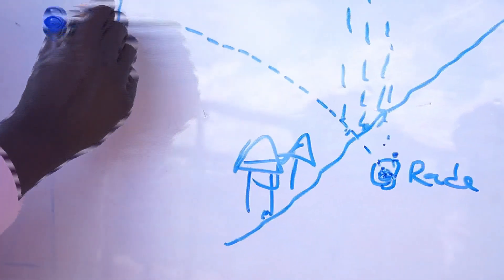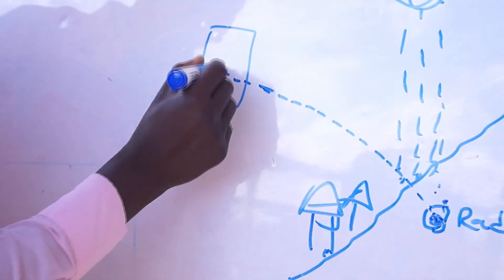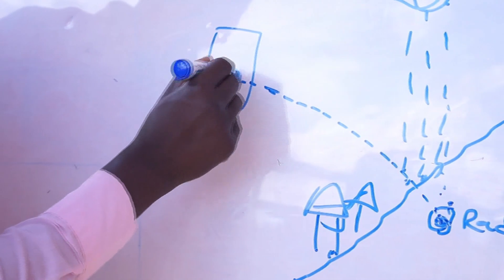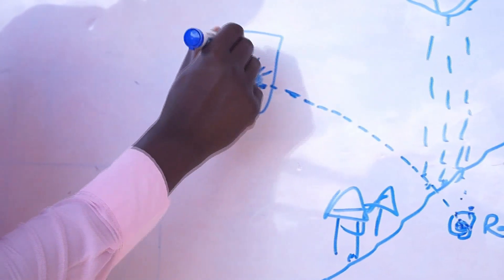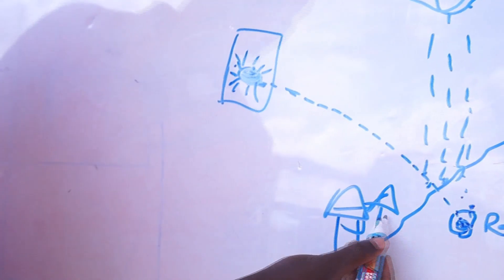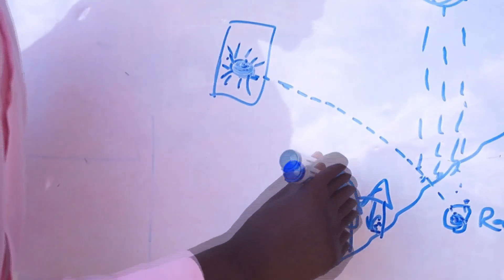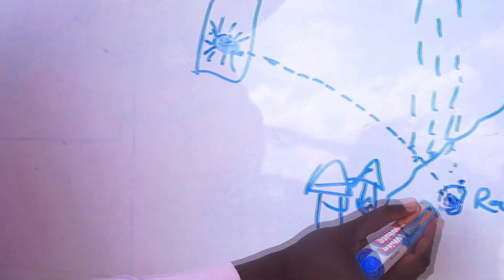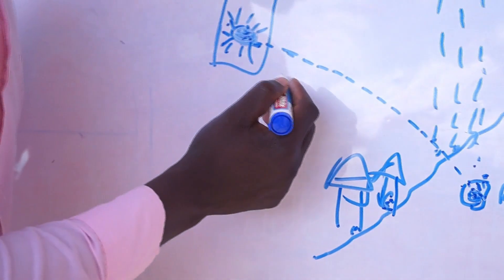Mobile-Phone connected Alarm System (MAS)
Easing quick response to natural disasters demand early warning and early actions. This is what motivated us to come up with the Mobile Alarm System (MAS) that can ease quick response to disaster like land slides, strong destructive winds, pollutions, fire outbreak. It includes a sensor that transmits a signal that can detect landslides, strong winds, pollution, fire/smoke. In case of any detection the sensor can send a signal that can give an alarm.

Sunday's application from Uganda